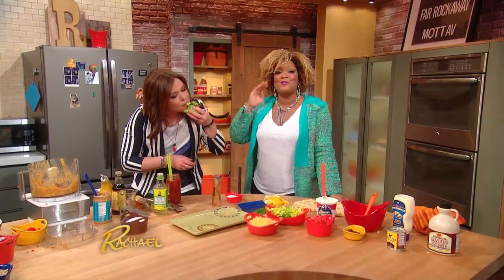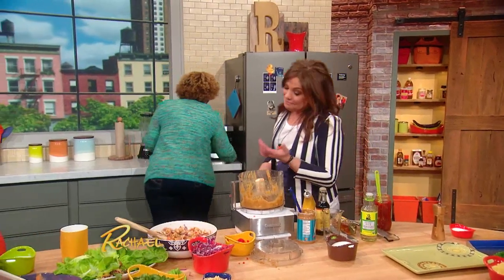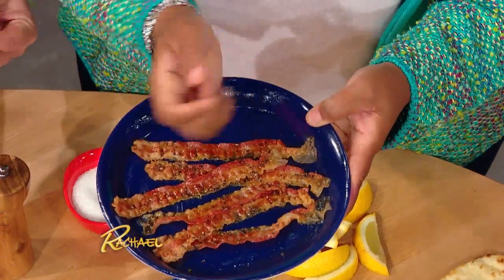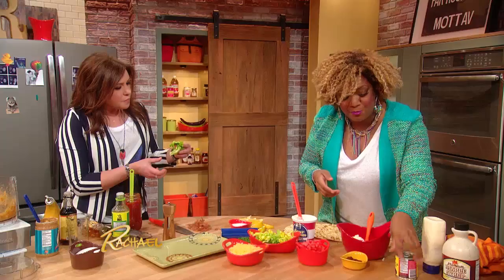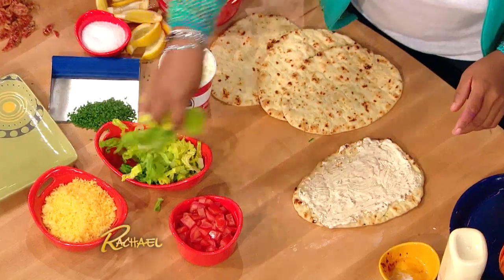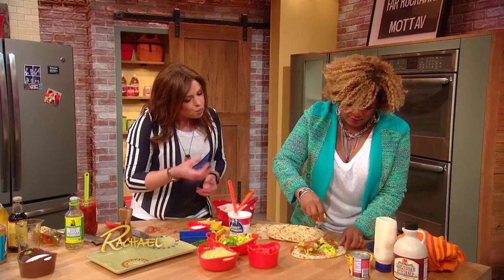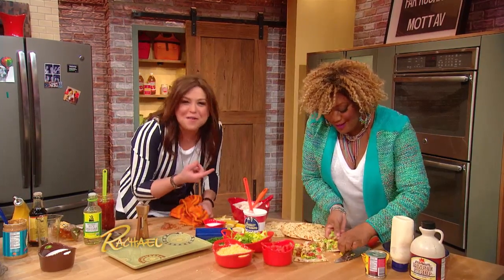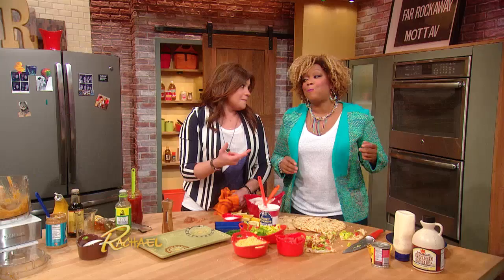Sunny Anderson's Smokey Maple BLT Flatbread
You love her two-ingredient recipes and no-bake desserts, and now Sunny Anderson is topping those ideas with her "no-cook" dinner that will please your whole family!